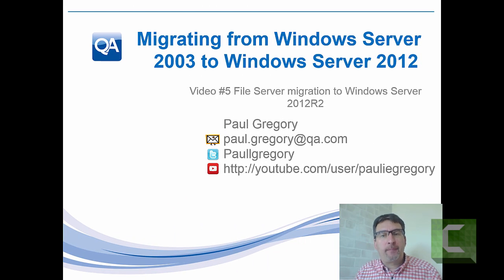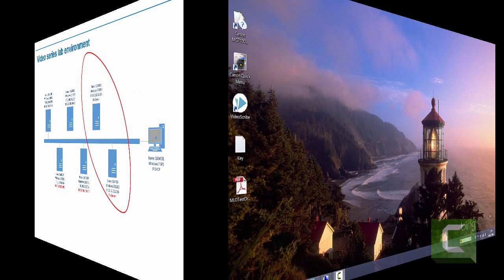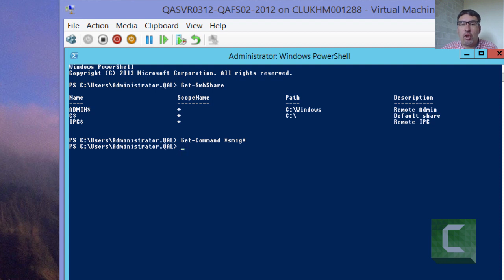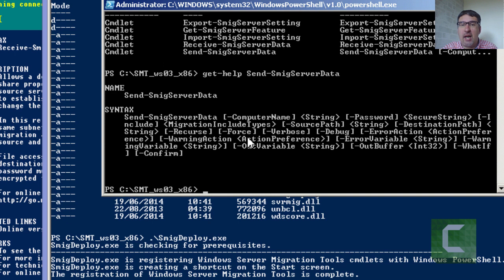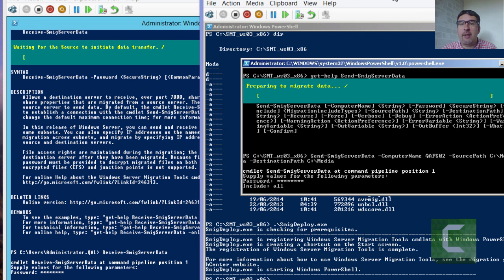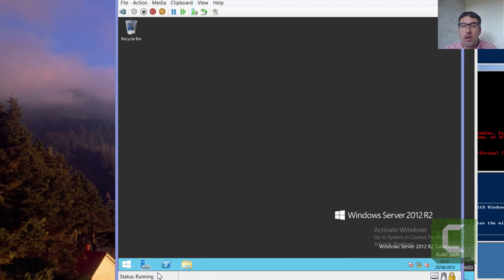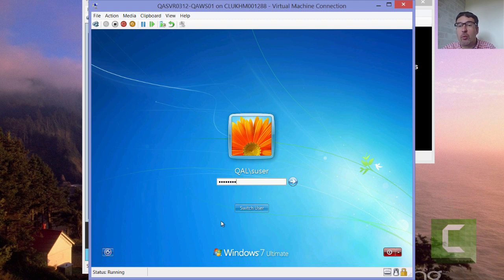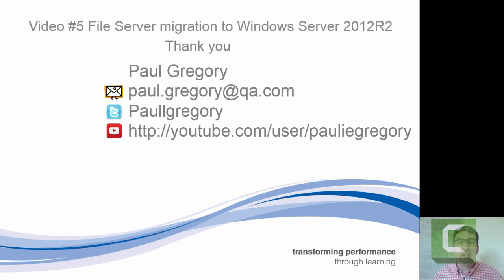#5 File Server migration from Windows Server 2003 to Windows Server 2012R2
This last video in the series covers the migration of a basic file server with DAS storage, but the pricipals can be used when having SAN attached storage as well